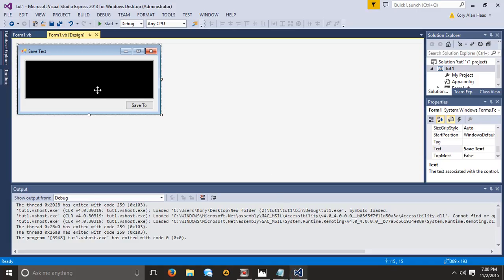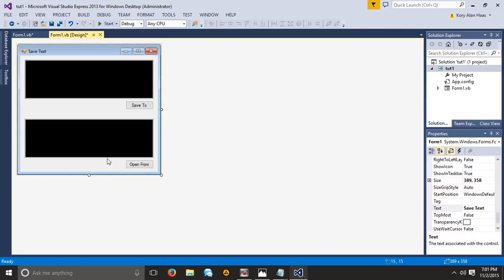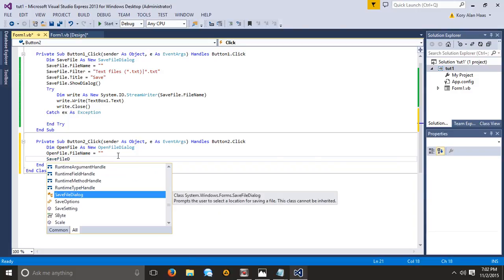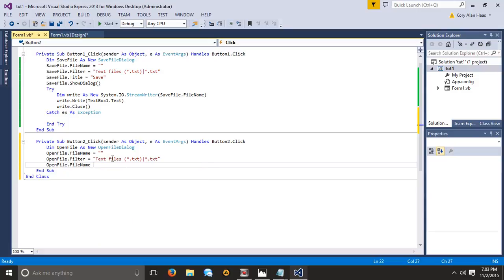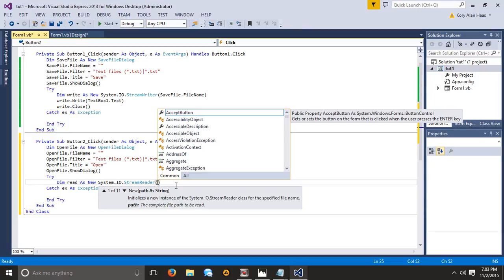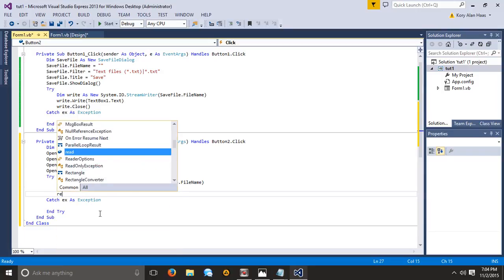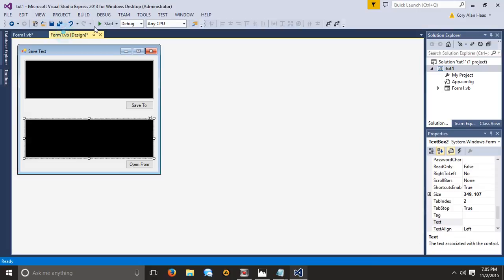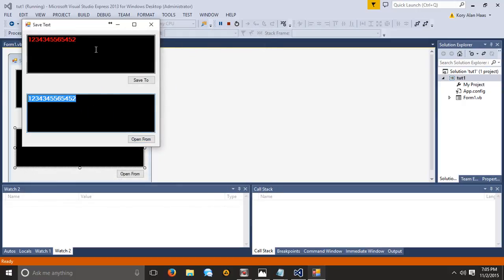#10 Open File Dialog Visual Basic 2013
I have a Facebook, go check it out!